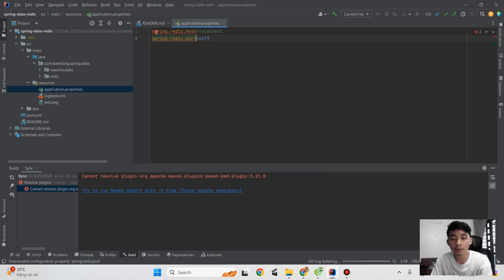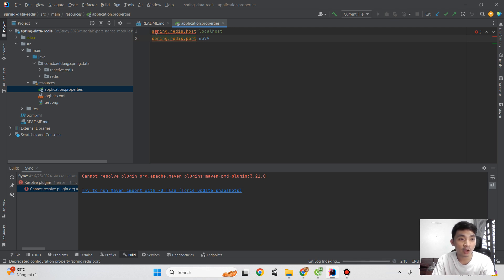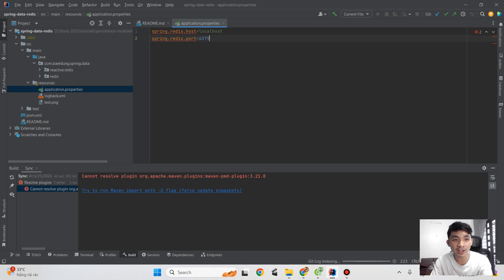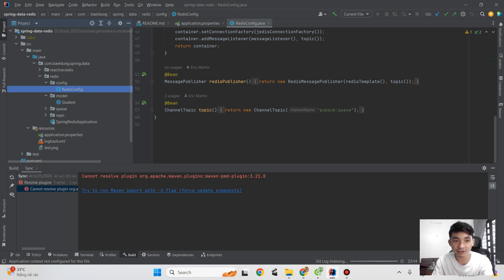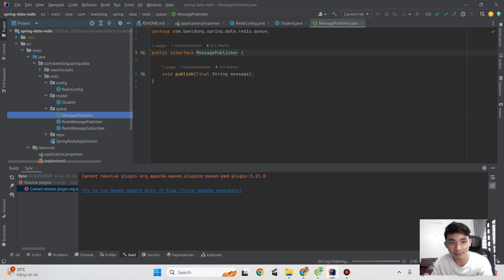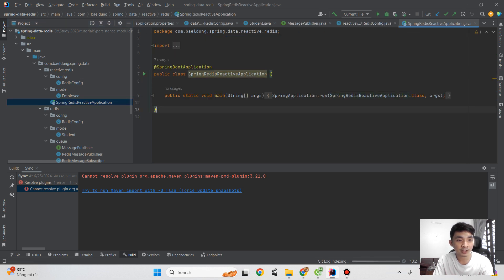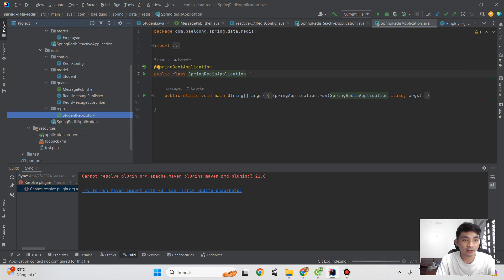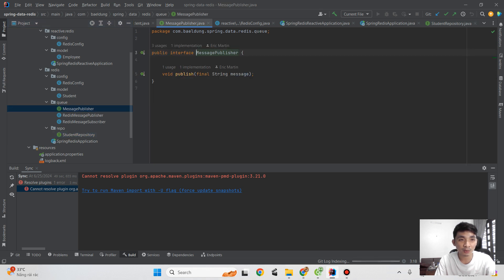Demo Code Spring Boot + Redis 2024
Spring boot